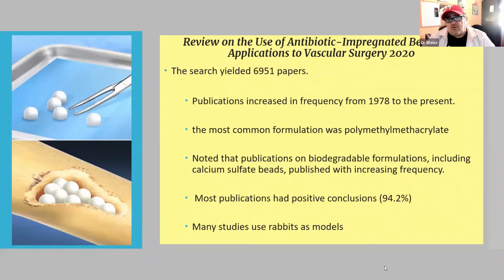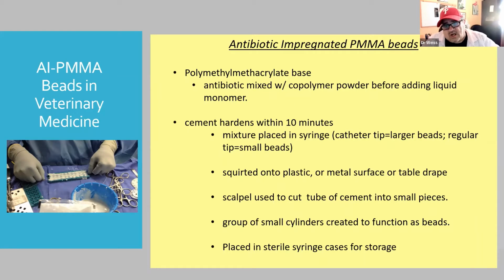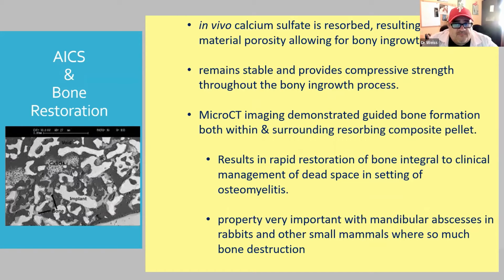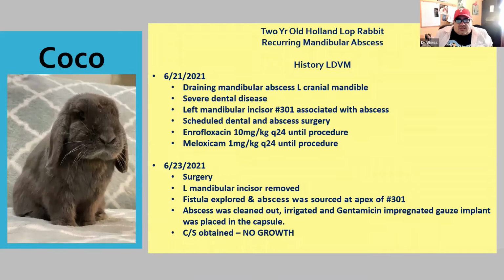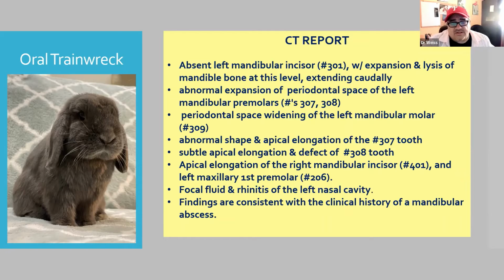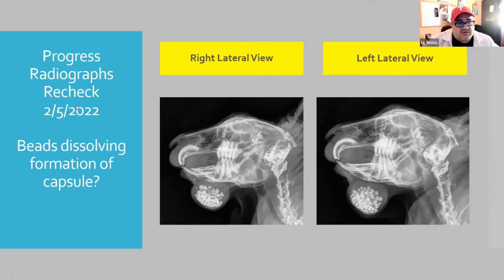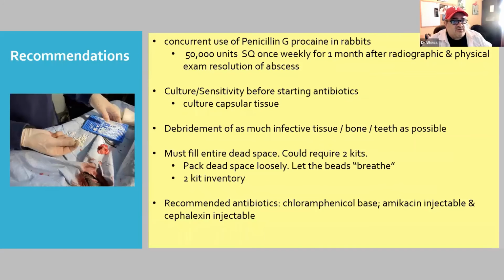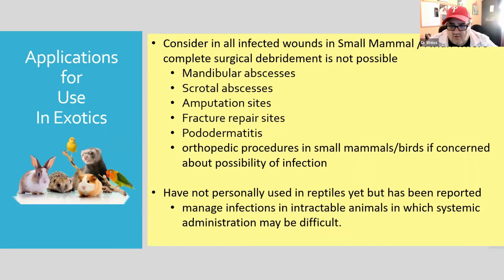Dr. Michael Weiss Webinar - Kerrier Bead Kits for Rabbit Abscesses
to learn more about our calcium sulfate absorbable antibiotic bead kits for veterinary bone and soft tissue infection treatment. In this video, Dr. Michael Weiss, with the 2nd Street Animal Hospital in Philadelphia, shares his experience with the Kerrier Absorbable Bead Kit for the treatment of small mammal abscesses. Some of the applications discussed include: rabbit abscesses, osteomyelitis, pododermatitis, fracture repair, amputation sites and prophylactic cases.